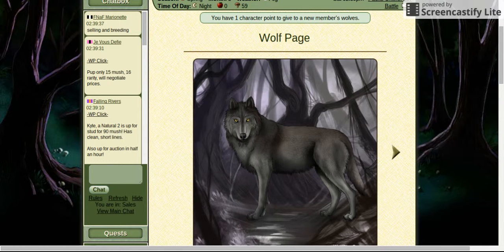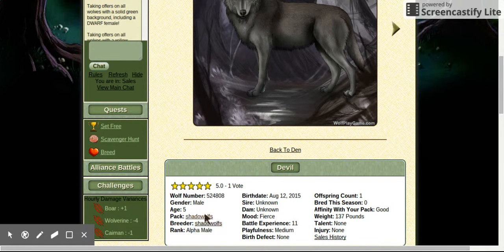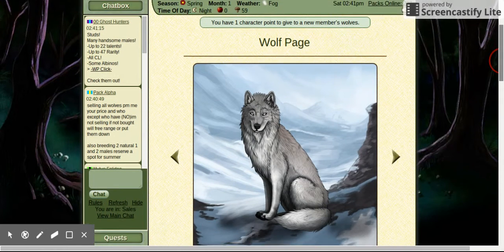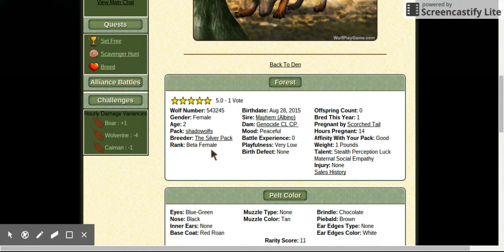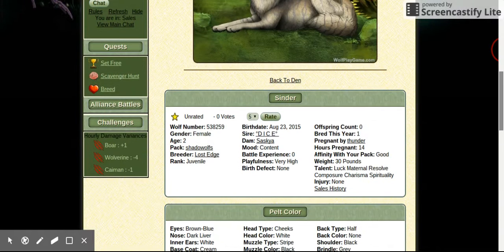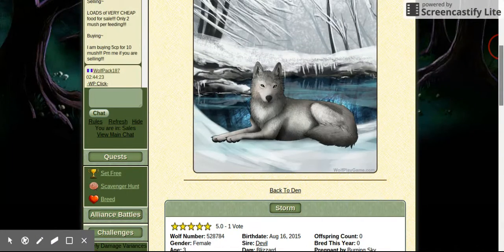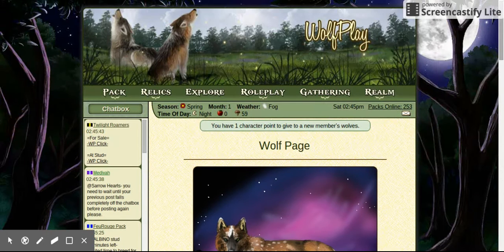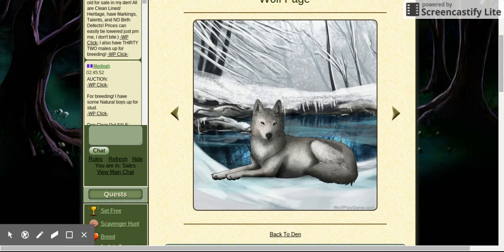wolf play ( wolf breading game) episode 1